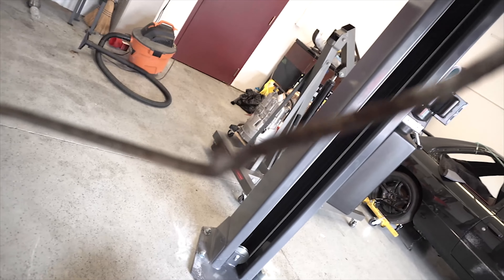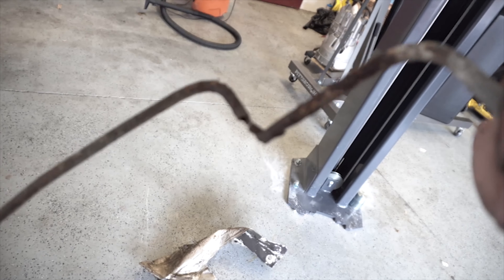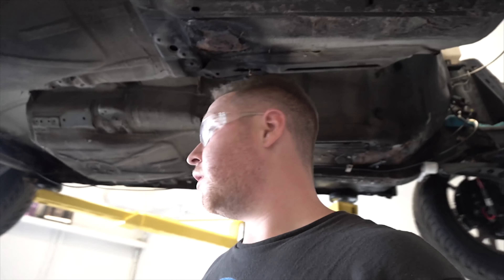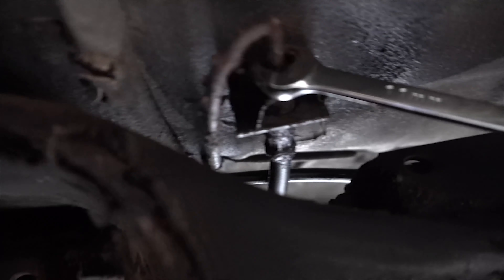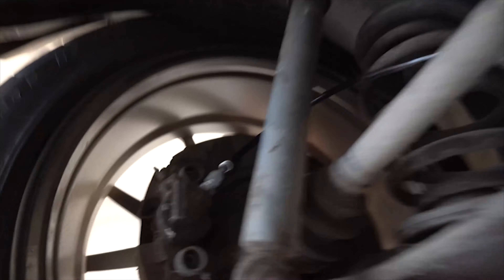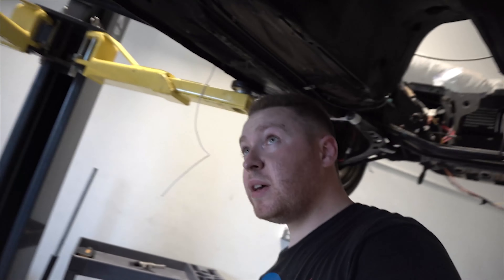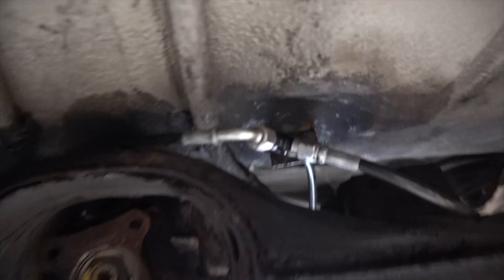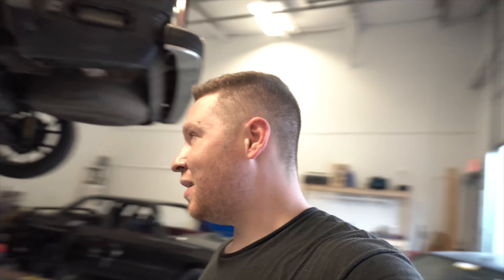CHASEBAYS E30 REAR BRAKE LINE INSTALL